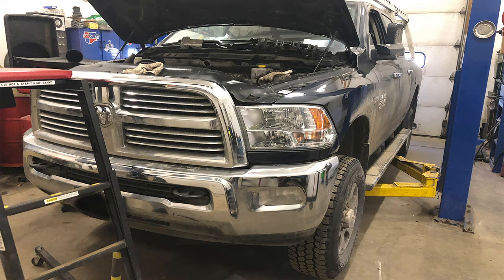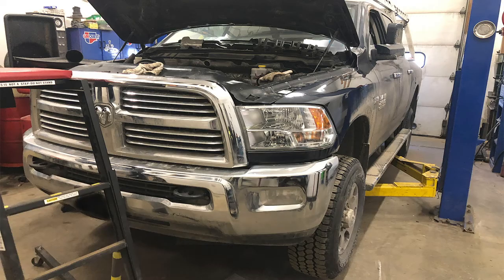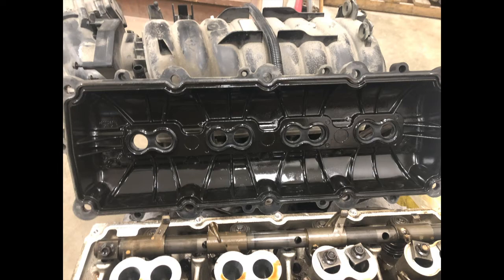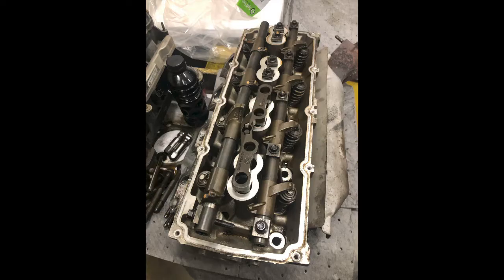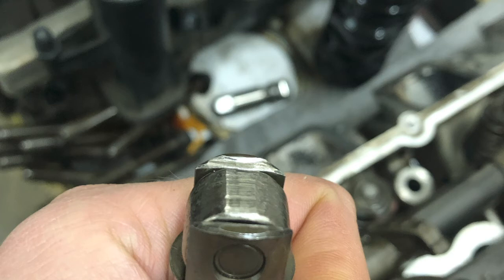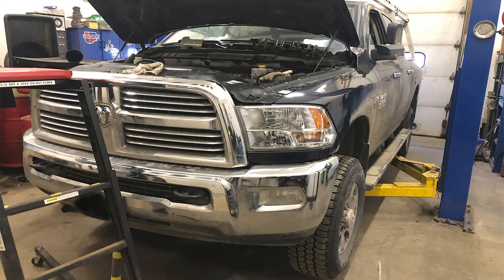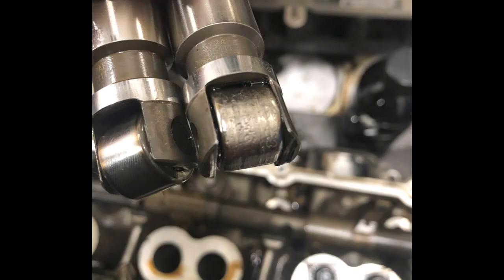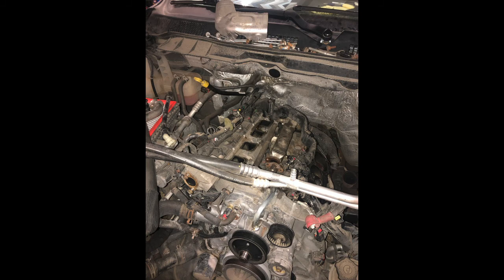2016 Dodge Ram 2500 6.4 tick noise, P0300 Random Misfire, P0303 Cylinder 3 misfire cam & lifter wear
Customer was complaining of the engine running rough, poor idle and engine tick noise. Verified the noise and diagnostic trouble codes P0300 random misfire and P0303 cylinder 3 misfire. Tick noise isolated to cylinder 3. Found excessive lifter roller wear with scoring and flat spots. Camshaft lobe is damaged with scoring and gouge marks. Recommending engine due to high miles and possible camshaft bearing wear.

Diagnostic Equipment I use:
Some of the scanners I use👇
Great Inexpensive Code Readers I use👇
OBD2 Professional Bluetooth Scan Tool & Code Reader for iPhone and Android👇
Borescope I use everyday!👇
Stainless Steel Feeler Gauges👇
Straight Edge to check for warpage👇